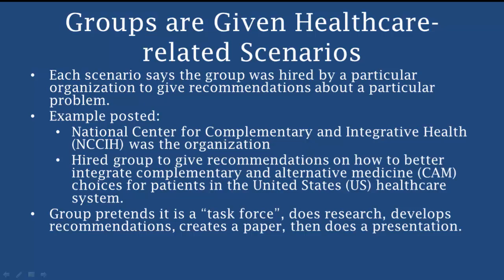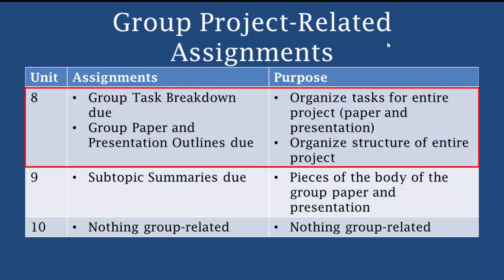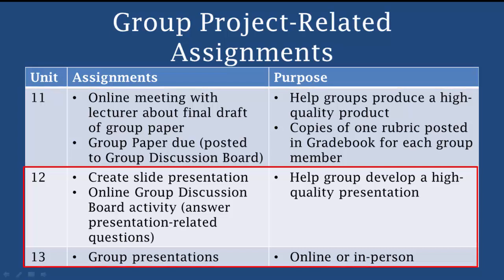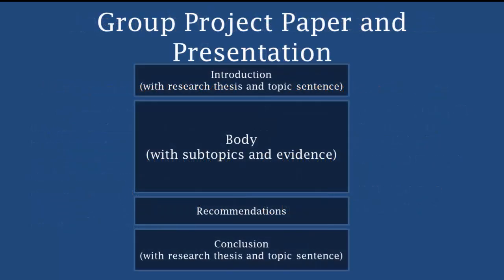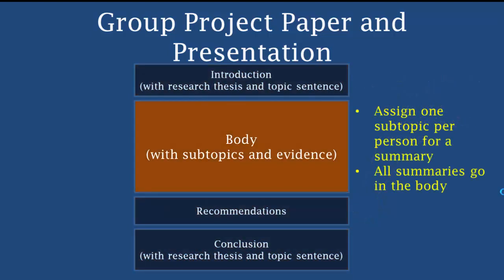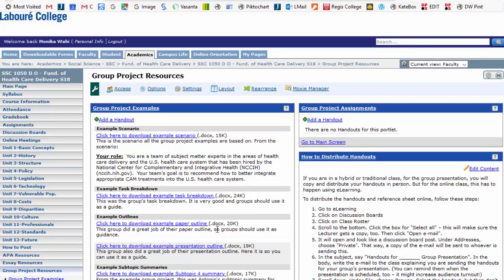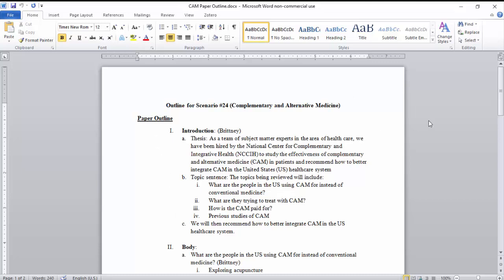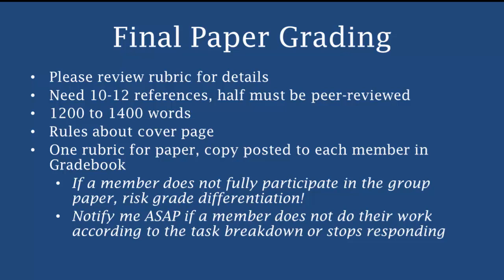Introduction to the Group Project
Monika Wahi of Laboure College introduces the group project. Want more help for students?